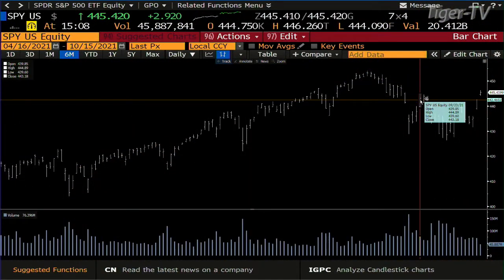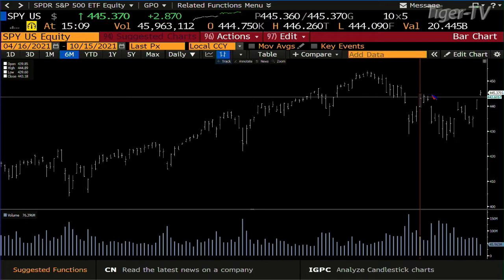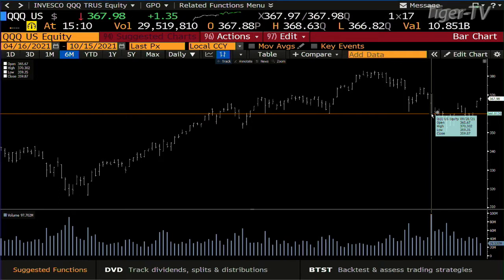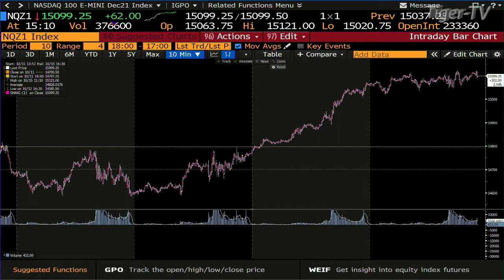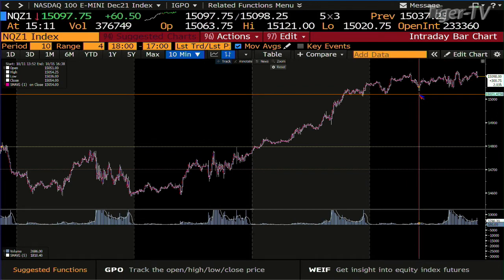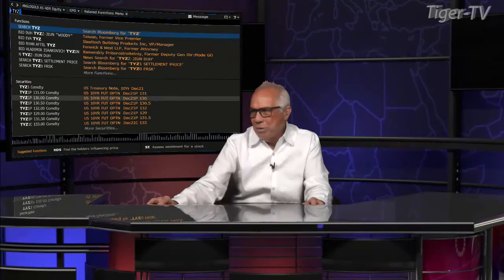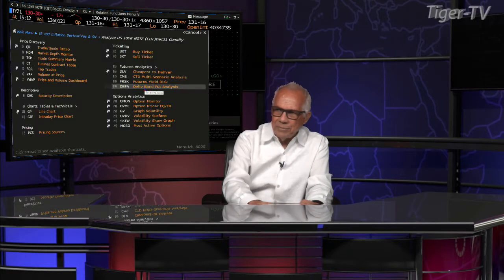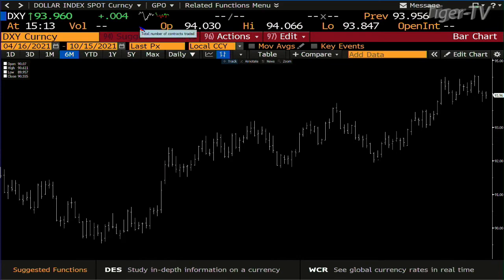October 15th, Daily Market Recap with Tom O'Brien on TFNN - 2021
Every Trading Day to stay up-to-date with Fundamental News and important market action!